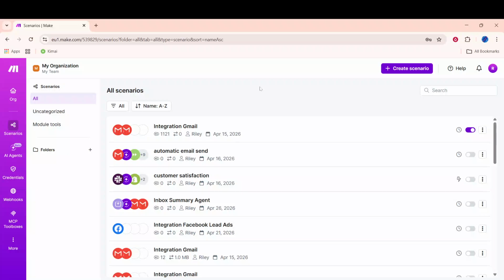How to Delete a Module in Make (Full Guide 2026)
In this video, we discuss how to delete a module in Make to keep your scenarios clean and efficient. Learn the simple steps to remove a module in Make, whether you need to delete a module from a scenario or clean up after testing. We cover right-clicking, confirmation dialogs, and best practices for module management.

00:00 Introduction
00:11 Reasons to Delete a Module
00:26 Opening a Scenario for Editing
00:51 Reviewing the Scenario Canvas
01:04 Right-Clicking the Module
01:27 Clicking Delete Module
01:54 Deleting Another Module
02:14 Summary of Steps
02:27 Final Review and Benefits